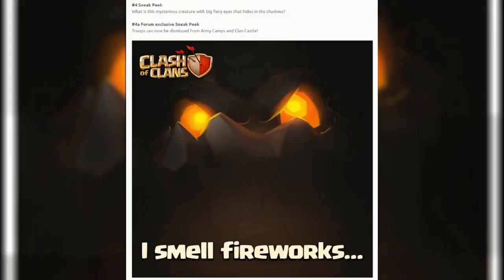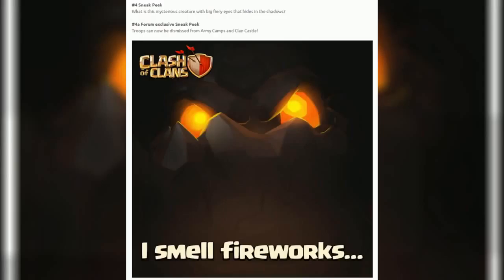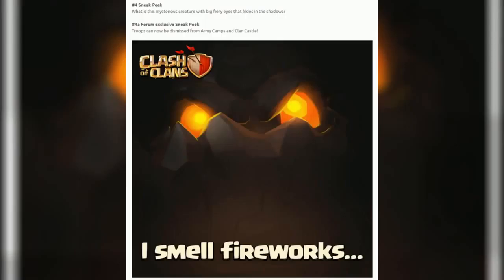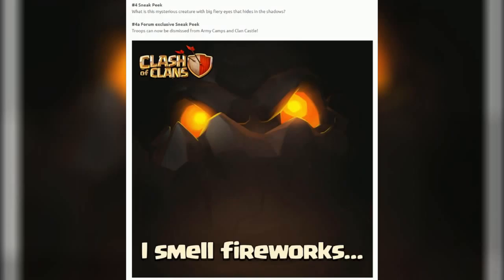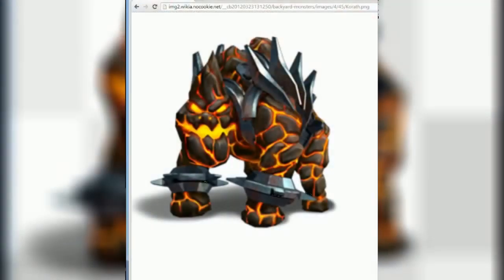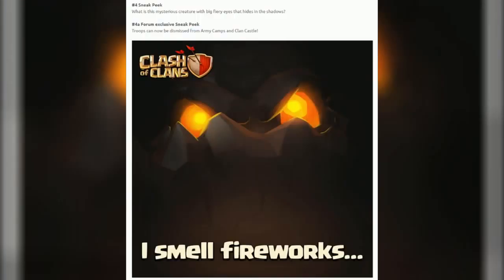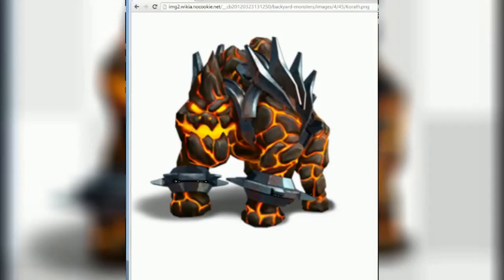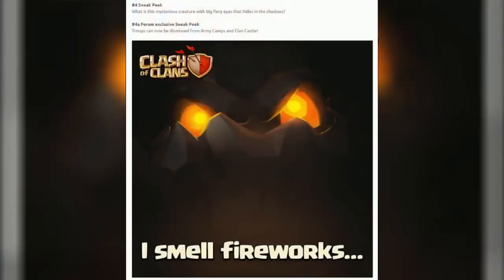NEW DARK TROOP WHAT IS IT ! New Clash Of Clans September Update News! Sneak Peek 4!